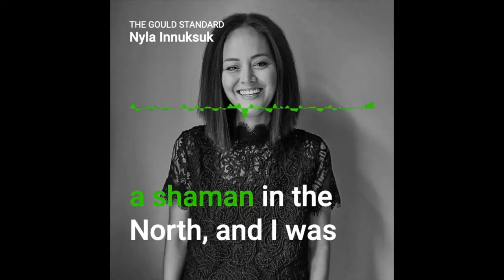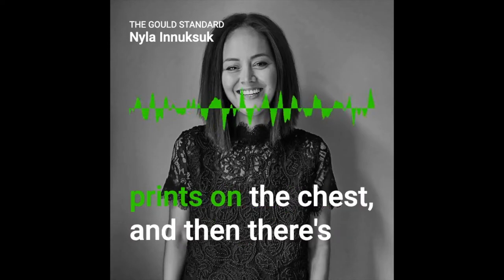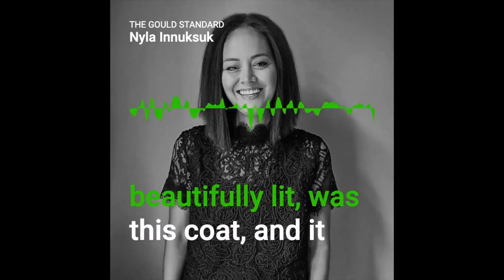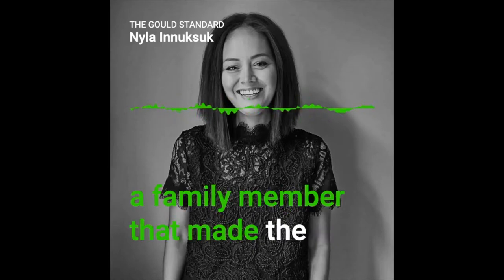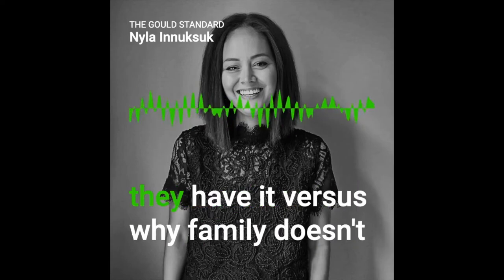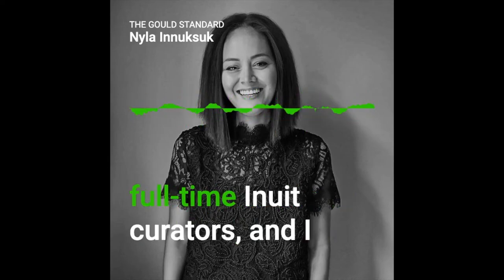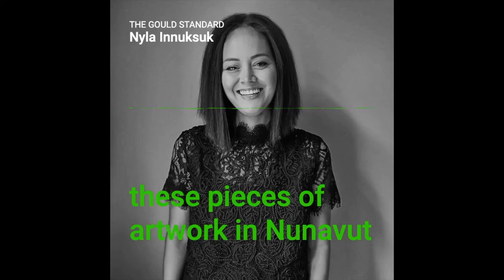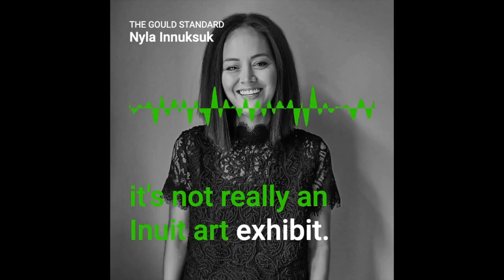Short: Nyla Innuksuk on curating Inuit Art | The Gould Standard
In Episode 4 of The Gould Standard, we welcome revolutionary Inuk filmmaker and CEO of Mixtape VR, our friend Nyla Innuksuk. Nyla talks making horror films in the Arctic tundra, superheroes, and the importance of reconciliation through art.

The Glenn Gould Foundation is a registered Canadian charity, and we rely on the support of arts-lovers like you to keep delivering amazing programming like The Gould Standard. We'd be so grateful for your gift, no matter what the size

OUR WORK - To learn more about The Glenn Gould Foundation and our work, including our latest Glenn Gould Prize Winner, please visit our

The Gould Standard is available wherever you get your podcasts.